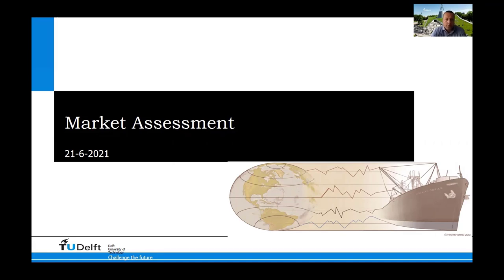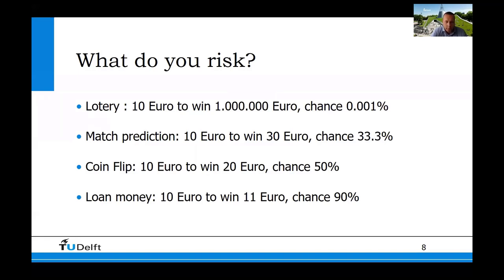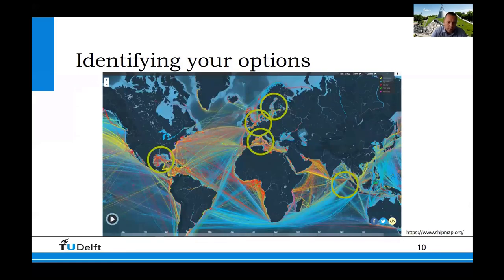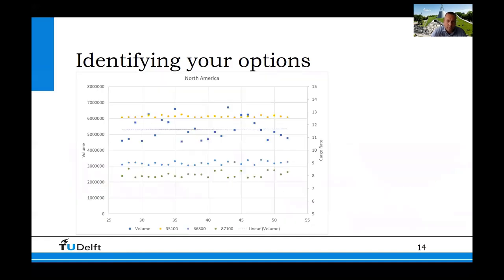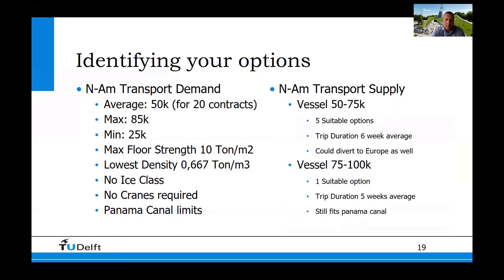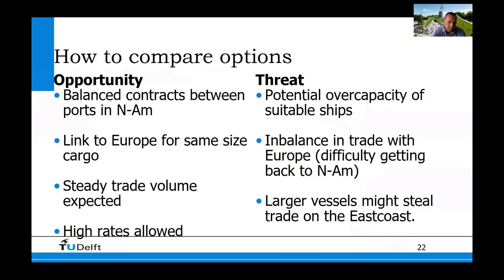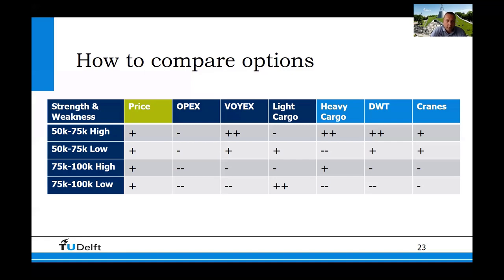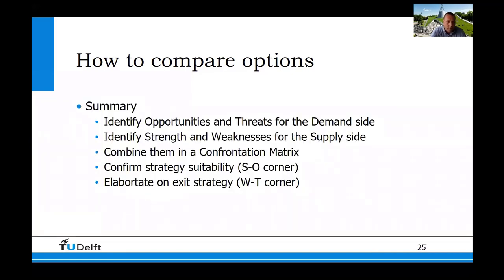MBG 3b Business Plan Market Assessment v2 0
In this video the market assessment part of the business plan is discussed.